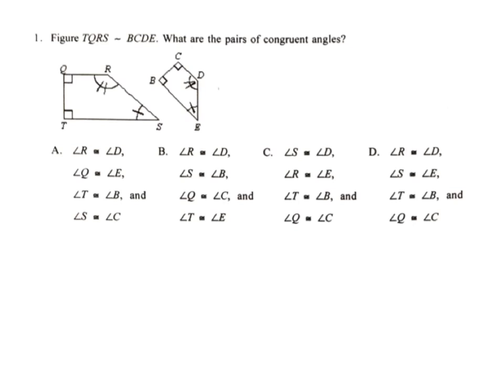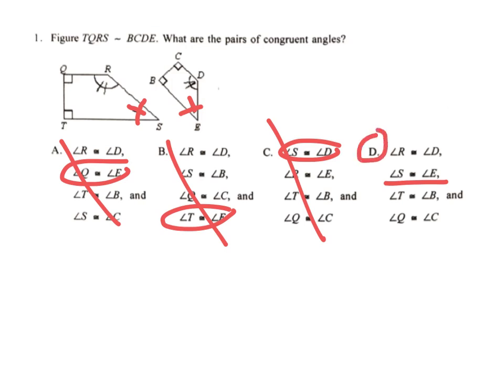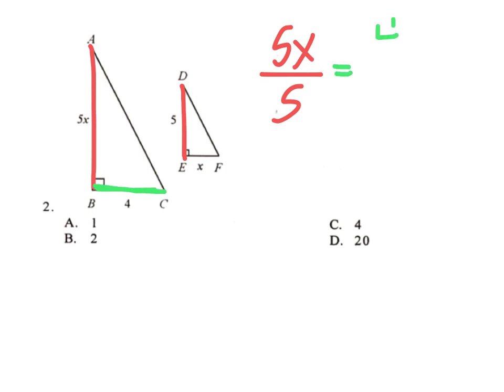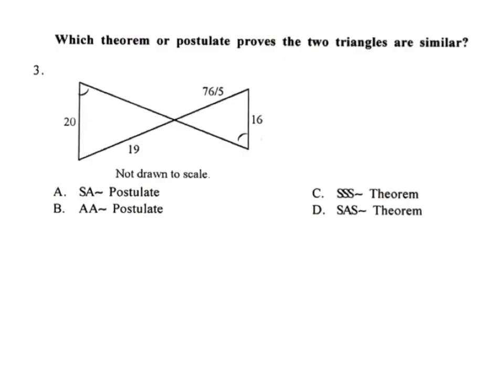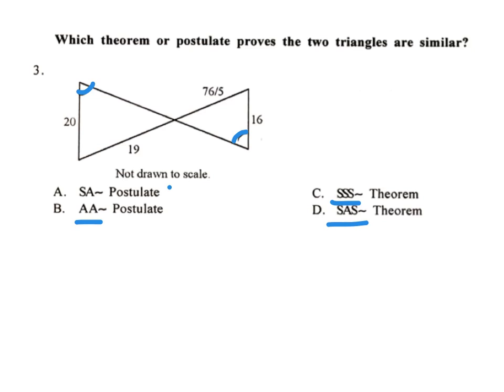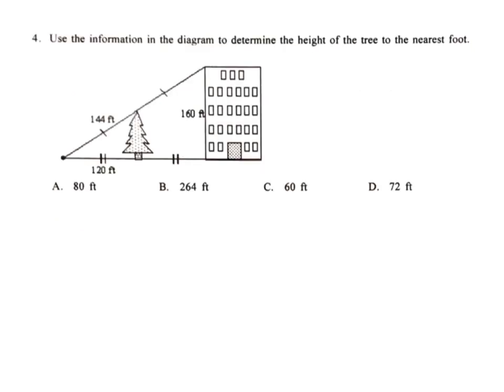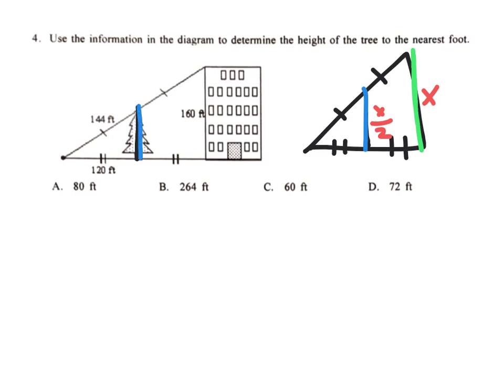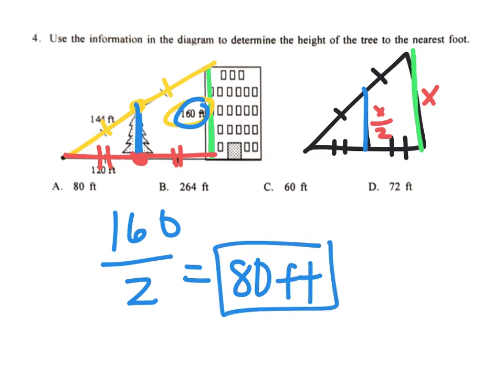T3 Final Review #1-4